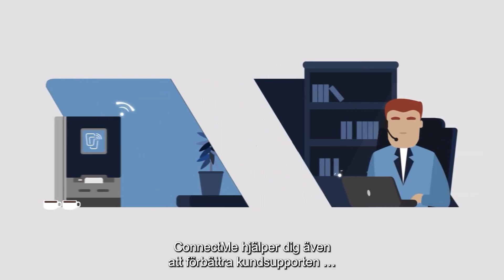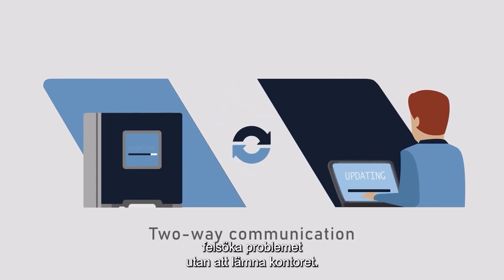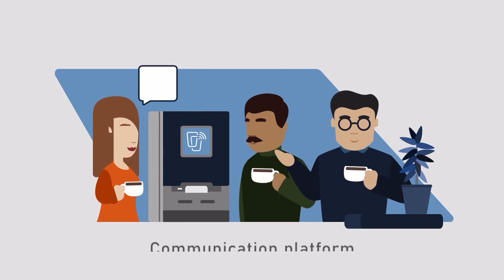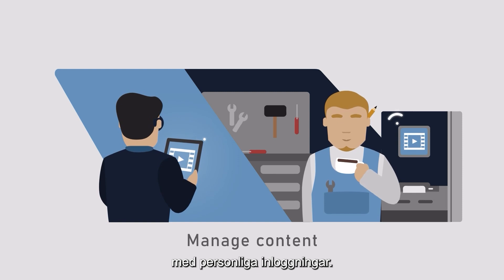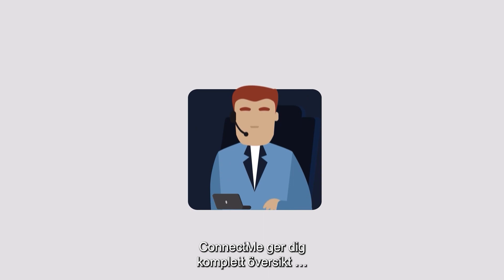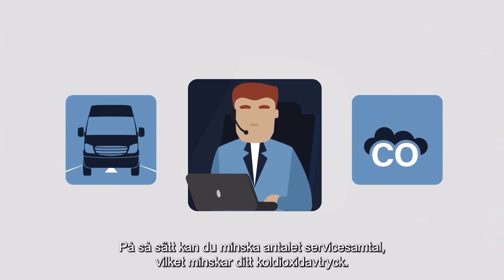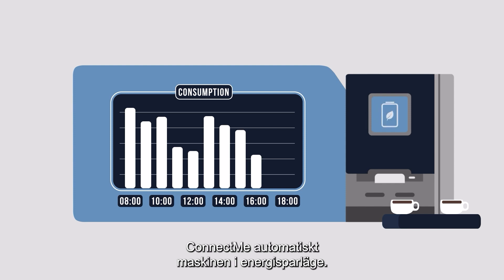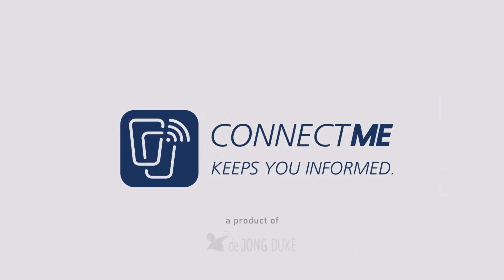ConnectMe operator SWEDISH subtitles